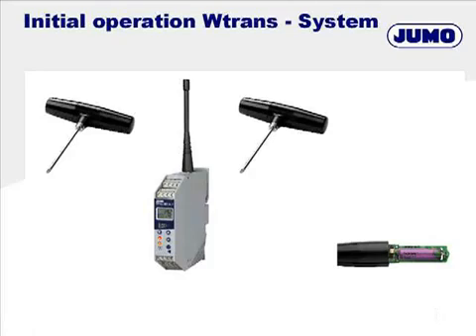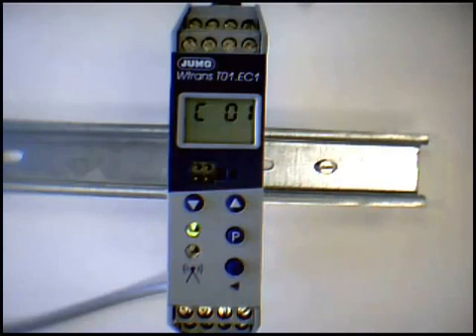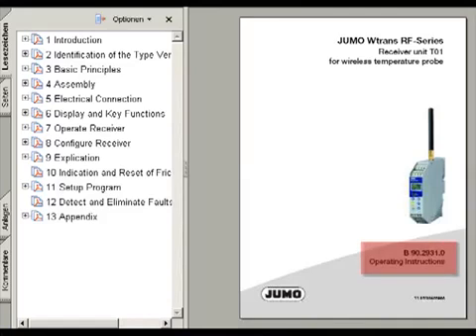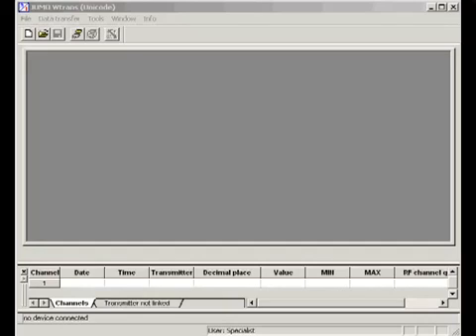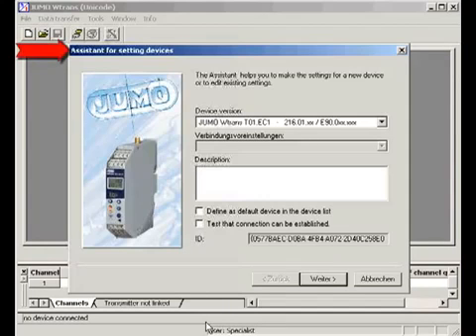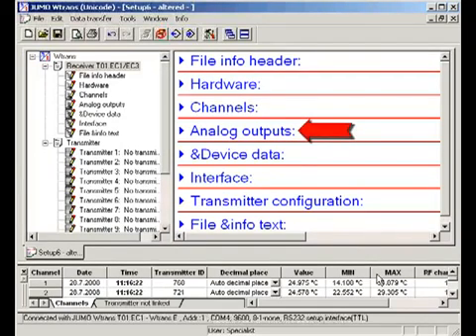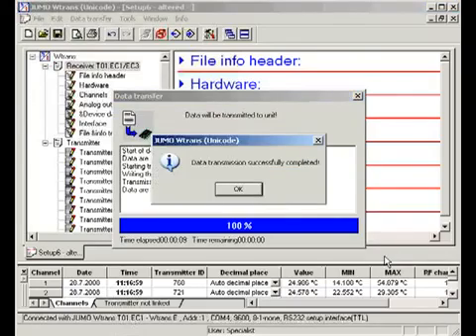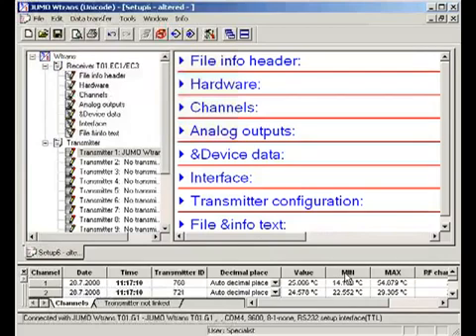JUMO Wtrans System Basics // PCE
The JUMO Wtrans system is a digital wireless measurement system for multiple variables. It can measure humidity, temperature, and CO2 content. It is designed for use in agriculture, industry, warehousing, and outdoor applications.